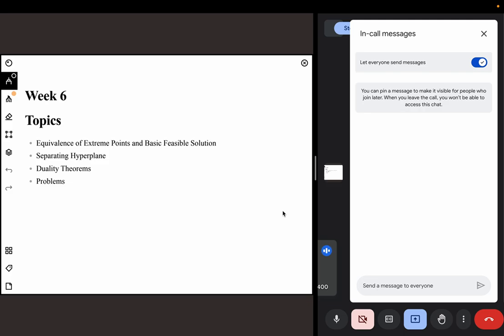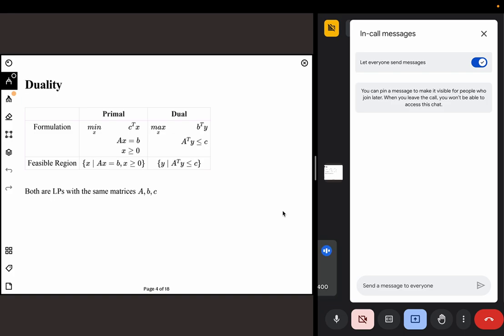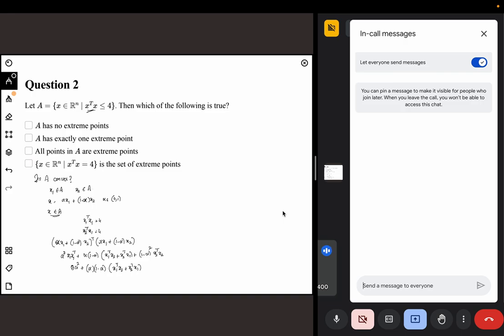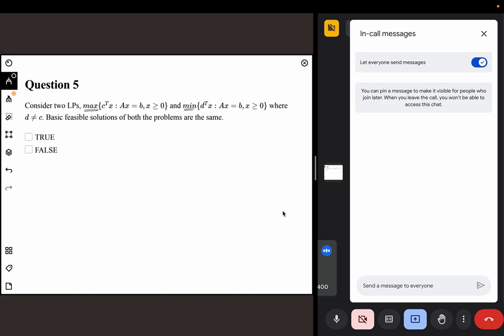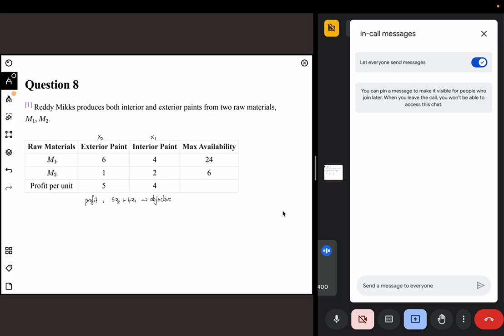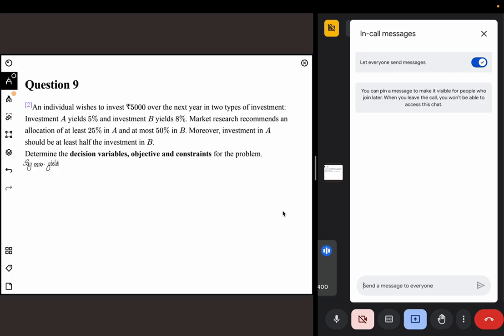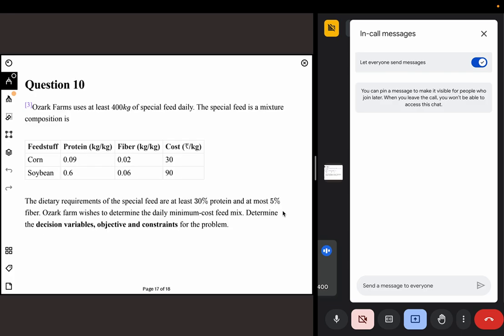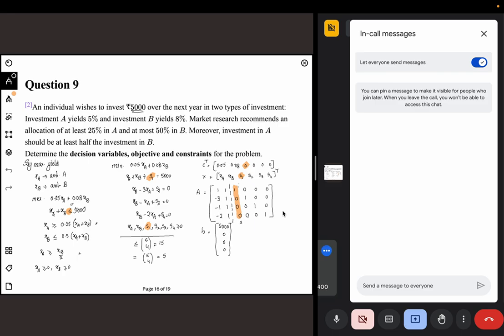Live Session 06: Optimization from Fundamentals